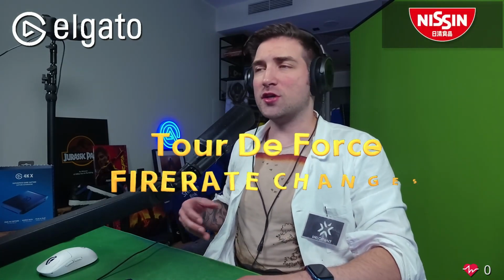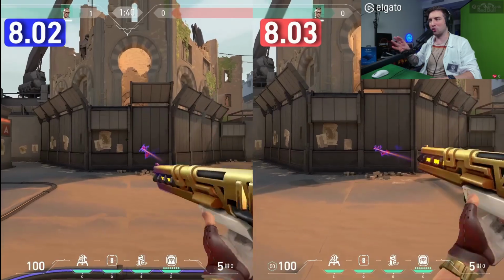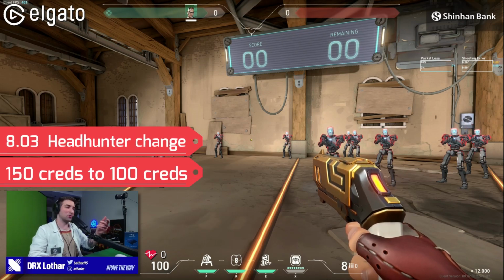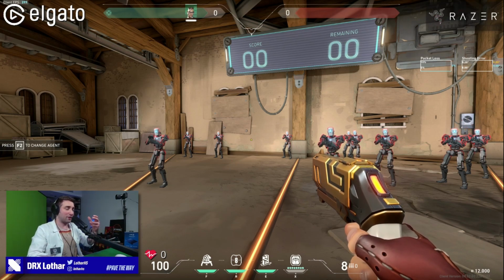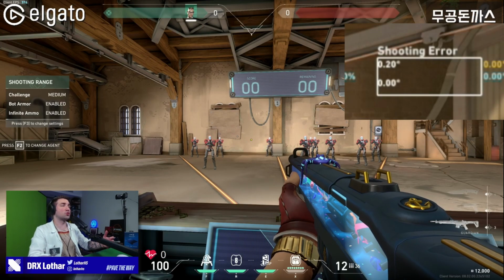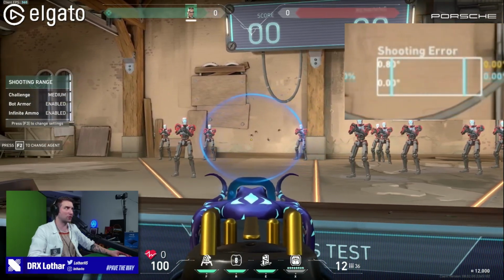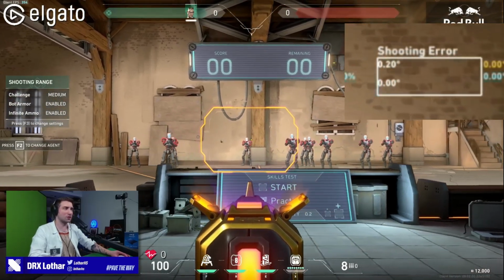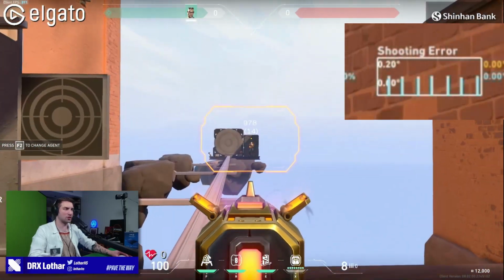CHANGE THIS IN YOUR CHAMBER PLAYSTYLE [SECRET STRATS!] Buff Patch 8.03 review! // LVL ep.6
My analysis of the chamber changes in the patch 8.03 and I show you some hidden strats that you probably never knew existed :)